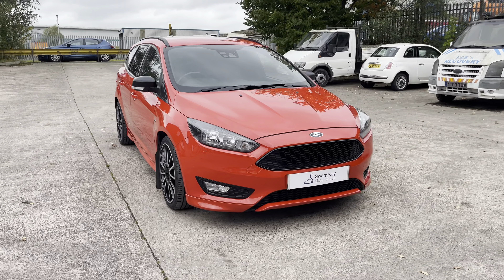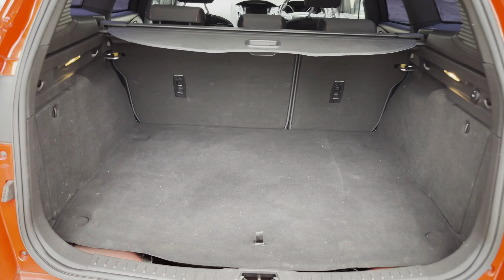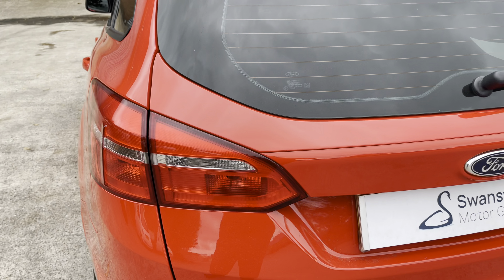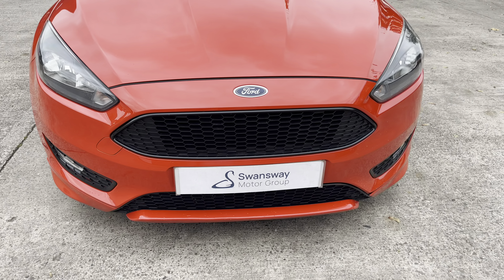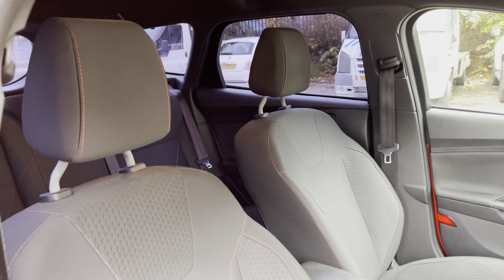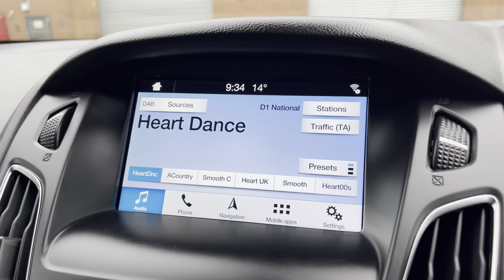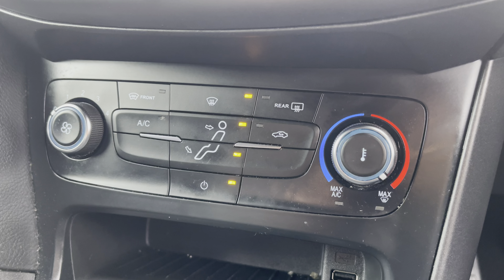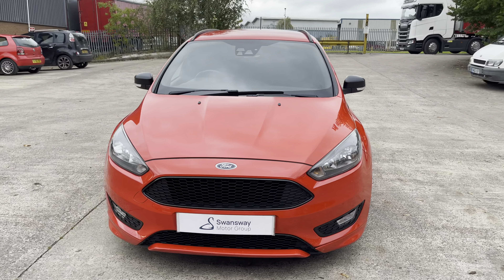Used Ford Focus 1.0T EcoBoost ST-Line Auto Euro 6 (s/s) 5dr | Crewe SEAT & CUPRA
This is the used Ford Focus 1.0T EcoBoost ST-Line Auto Euro 6 (s/s) 5dr that has just arrived in stock at Crewe SEAT & CUPRA.

Vehicle Information:

Registration: BF67BXV
Age: 2017 (17)
Miles: 51,000 miles
Fuel: Petrol
Transmission: Automatic

-Keyless Go
-Sat Nav
-Cruise Control